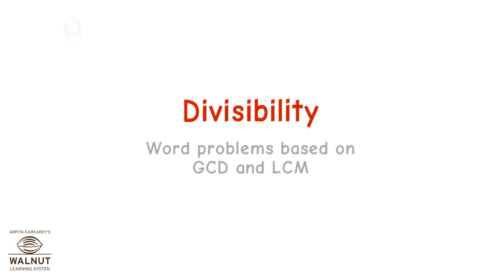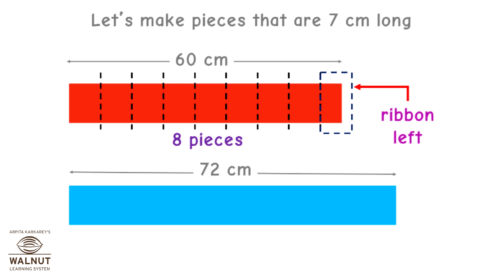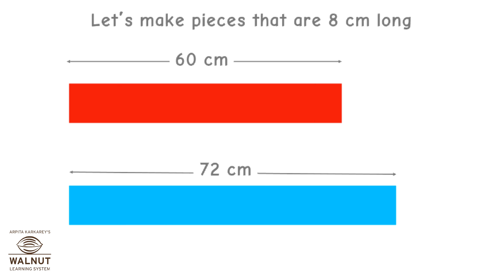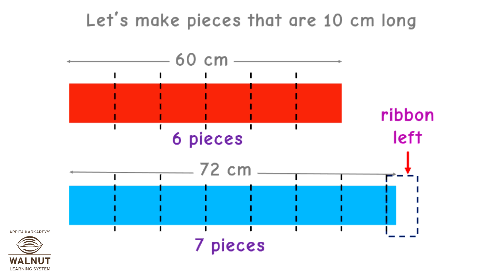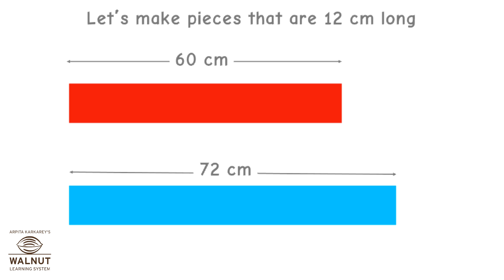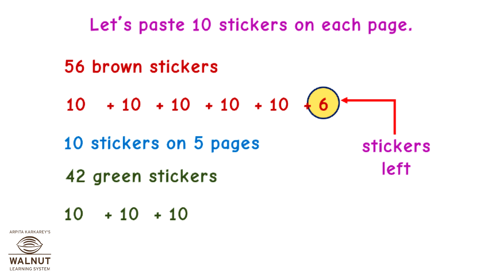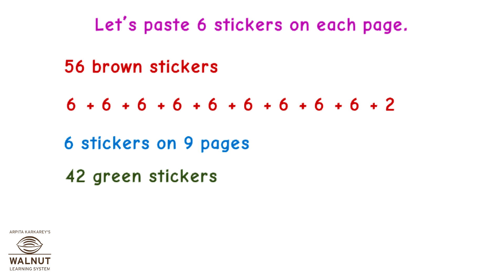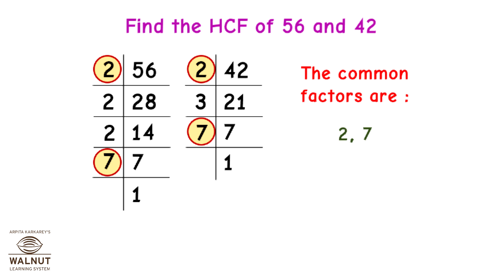6 Math - Playing with numbers - Word problems GCD and LCM - Part 1